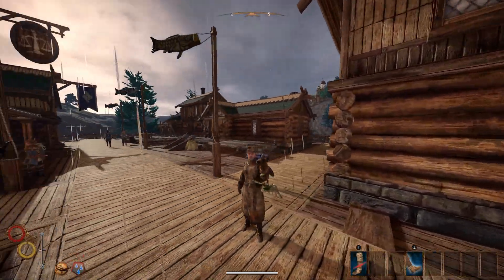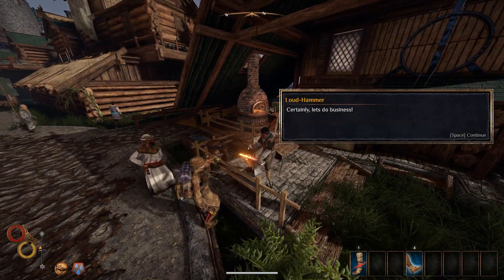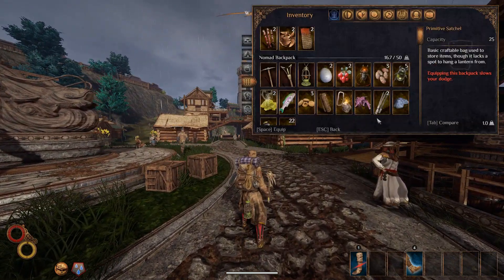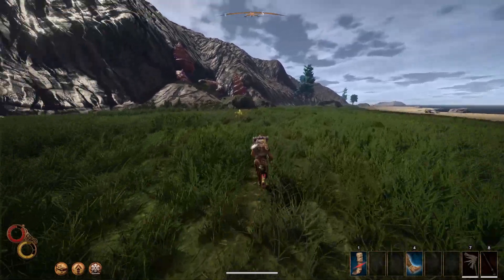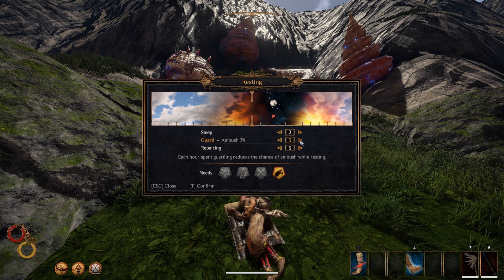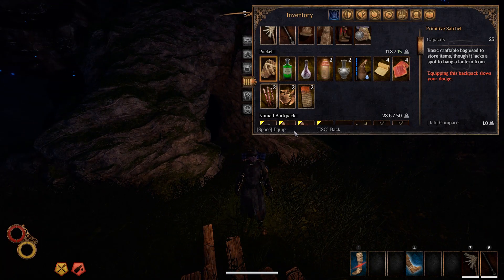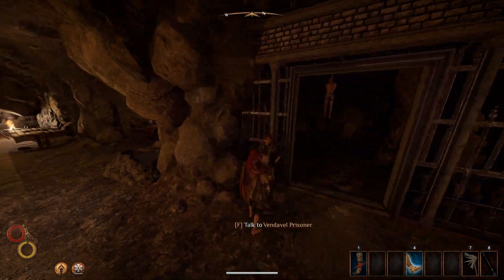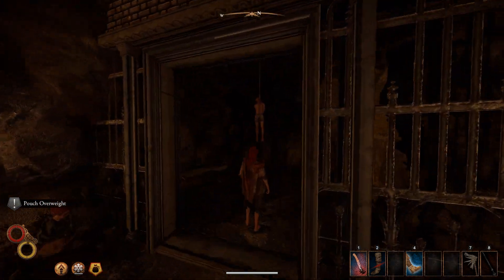Experiencing Vendaval’s hospitality - Dark Hunter Ep. 2 - Outward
Trying to be an axe and dagger wielding, no mana, stealthy bow user. Will not be using any legacy chests, that means we will be crafting most of the equipment we will be using. I think we will train whit the Wild Hunter and Rouge Engineer. We will see if we end up with the Warrior Monk or the Speedster as the last trainer.